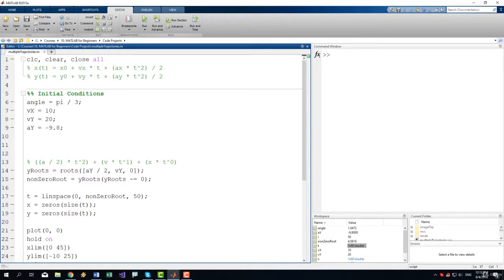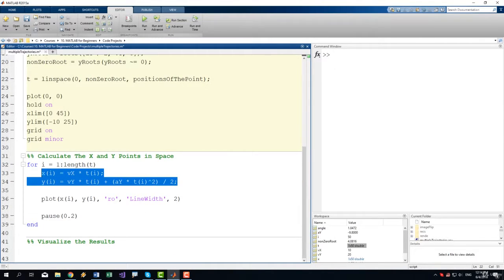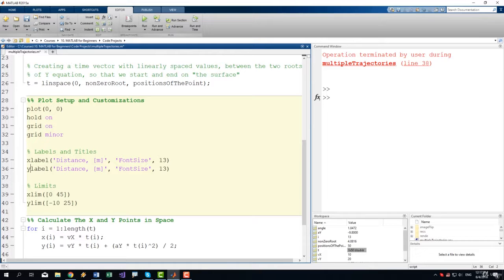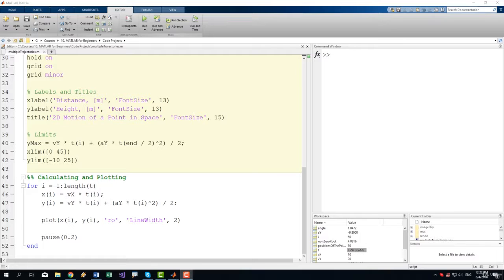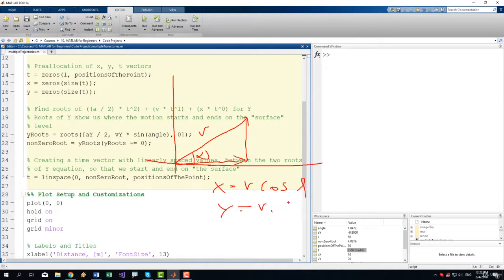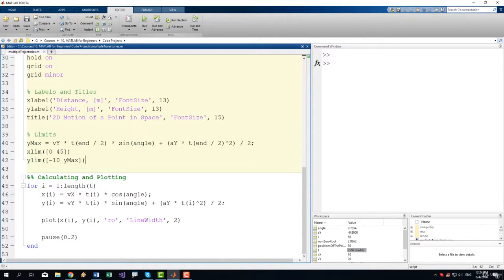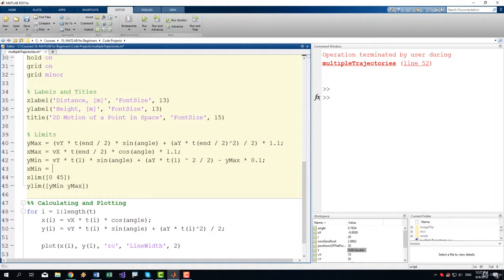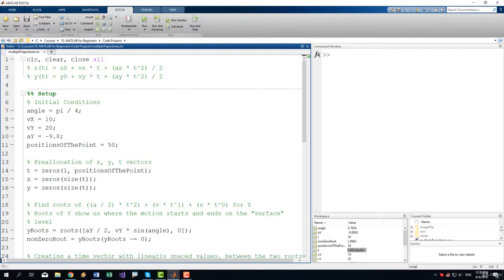088 Project 15 Loops 2 Calculating and Setting Dynamic Limits